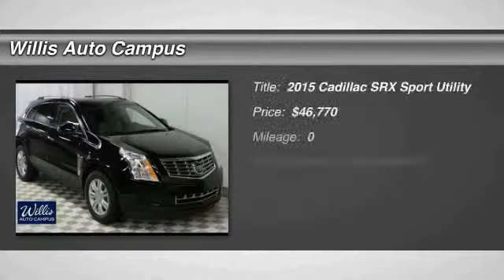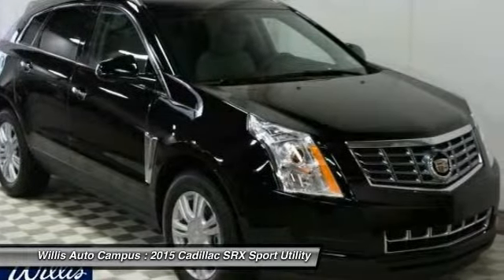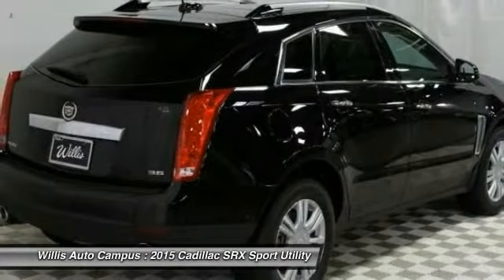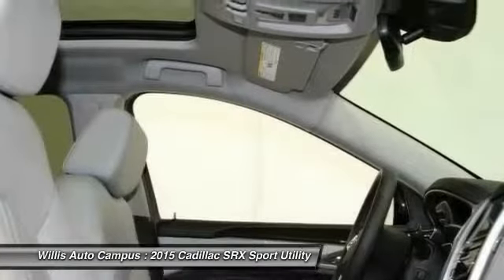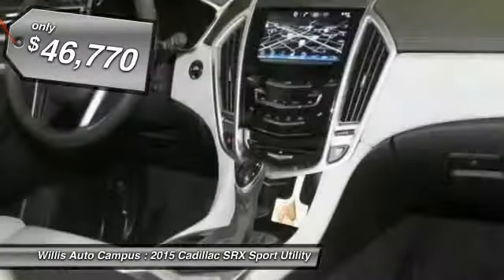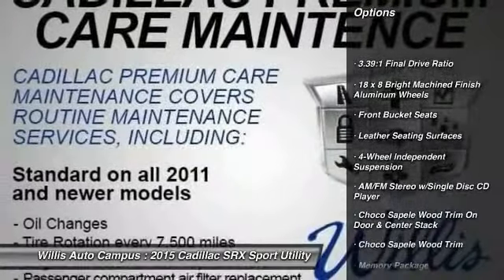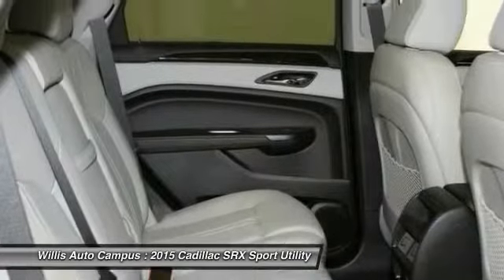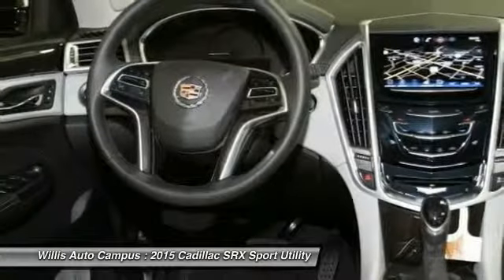2015 Cadillac SRX Des Moines IA C5Z131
2015 Cadillac SRX Luxury Collection - $46770

2121 NW 100th St.

Looking for the right Sport Utility? Today could be your lucky day. With 0 miles, this Raven Black, 2015 Cadillac SRX equipped with Automatic transmission could be yours. Request more information and set up a test drive right away.